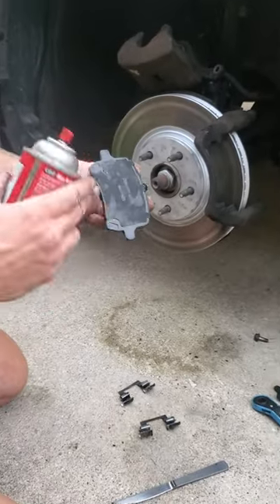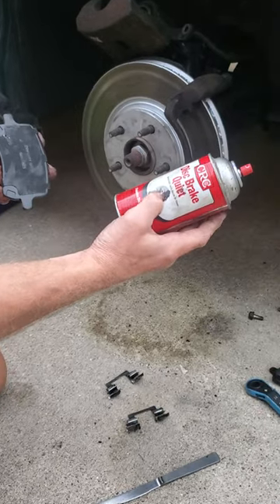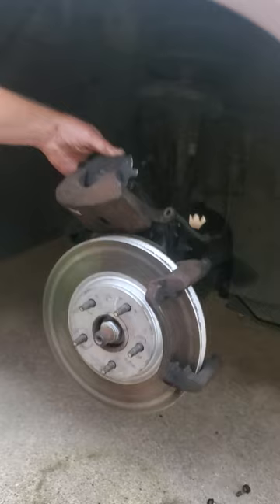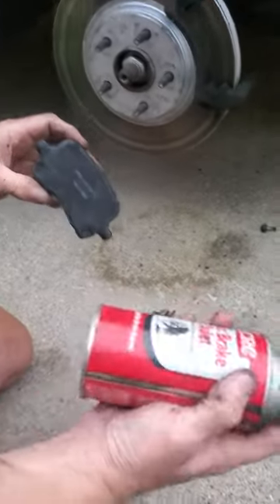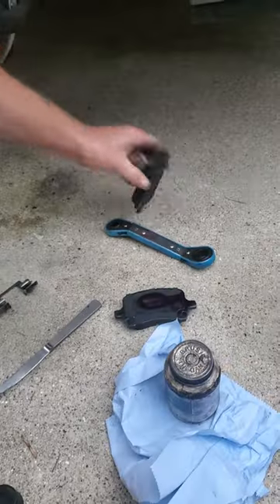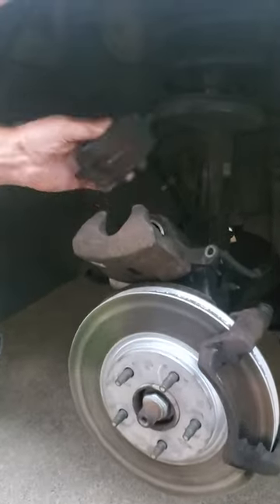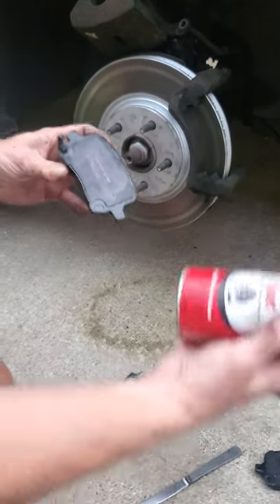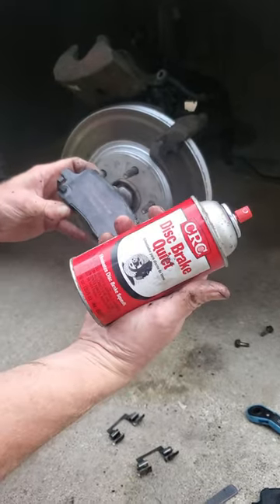Stop Disc Brakes From Squeaking